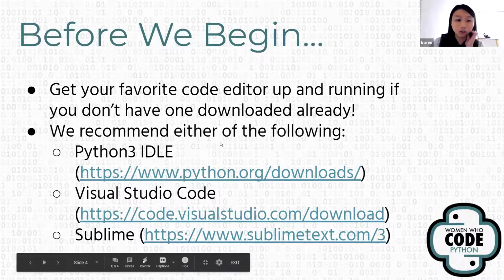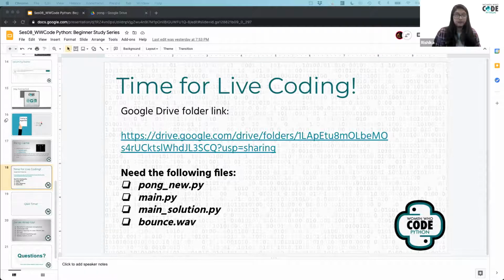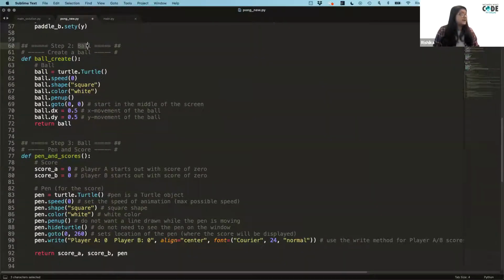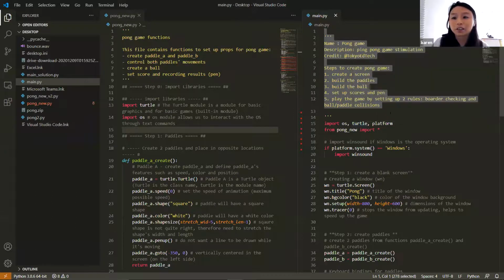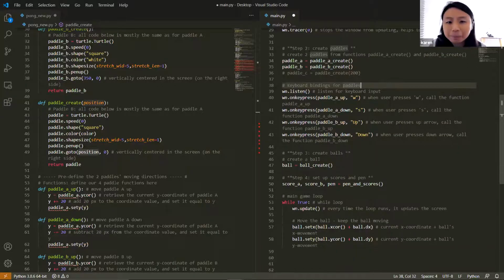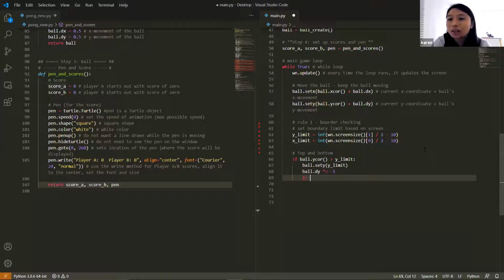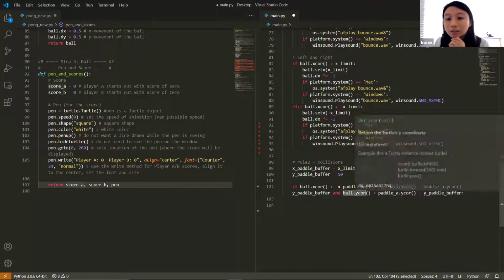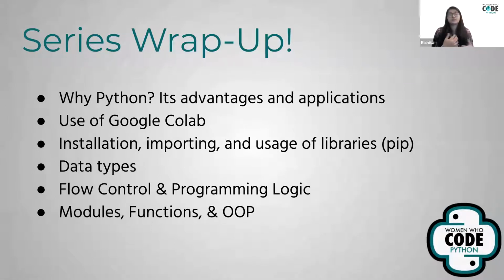Mini Coding Project: Pong Game - Beginner Python Study Group (8)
Speakers: Rishika Singh, Karen Wong, and Stephanie Rideout
Beginner Python Study Group - Session 8: Mini Coding Project - Pong Game

Are you new to programming and/or computer science? Do you want to learn about the Python programming language and looking for a place to start? We will journey through the exciting world of Python through real-time coding exercises.

In our eighth session, we will connect the concepts we have learned during the series through a fun coding project - a pong game!
Grab a cup of tea (or your favorite drink) and code along with us!